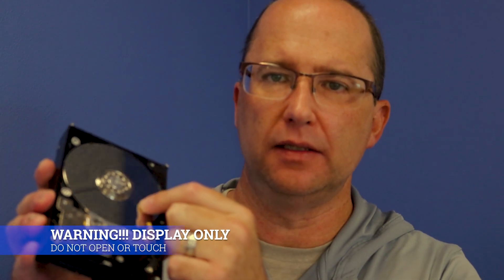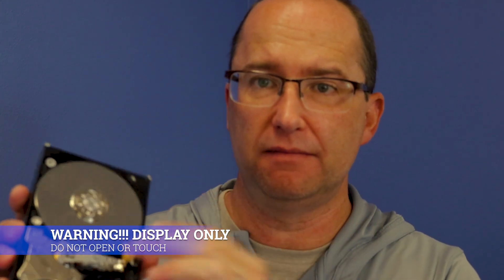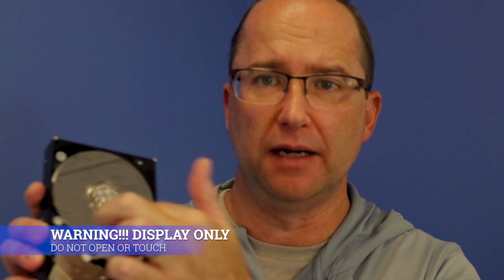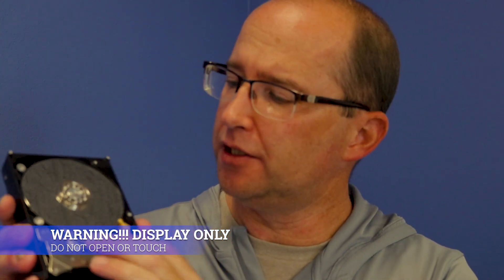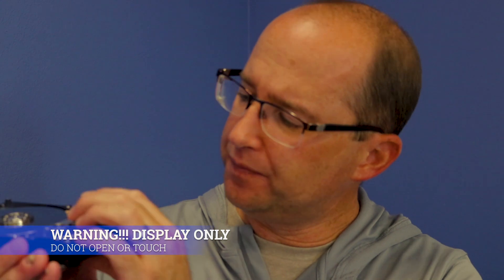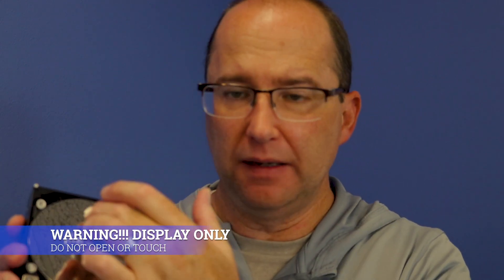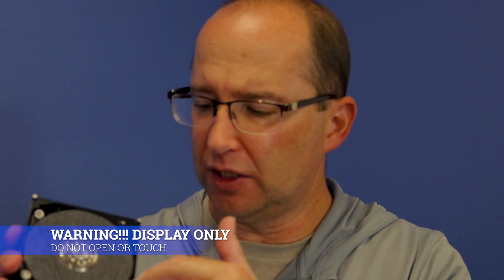Scratched Hard Drive Platter/Rotational Scoring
If you’re on this page, your computer probably stopped booting up, or your external hard drive started clicking or beeping. You’ve probably been told, either by a computer repair professional or another data recovery lab, that your data cannot be recovered because your hard drive has scratches on its platters, and you’re probably here because you need a second opinion.